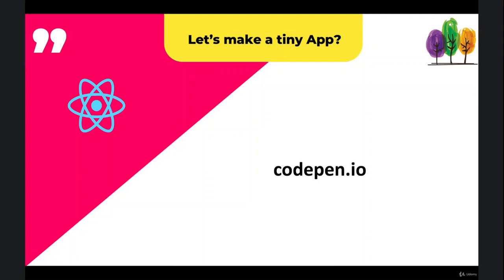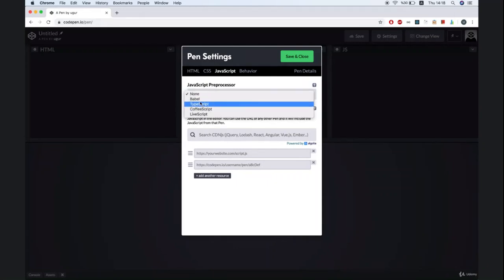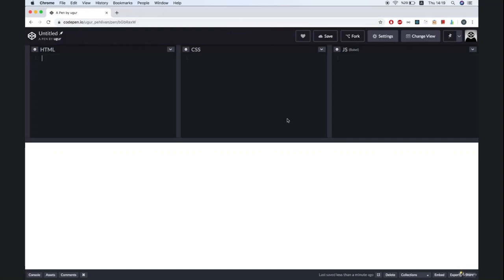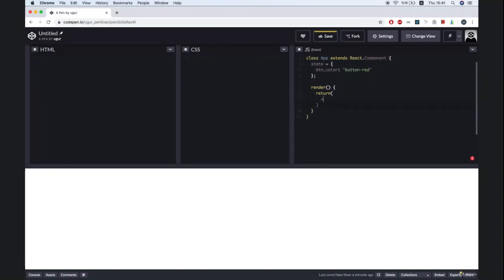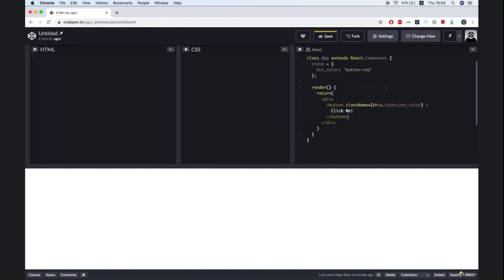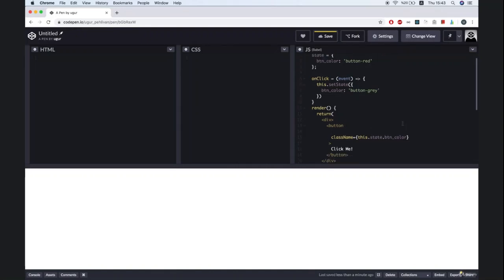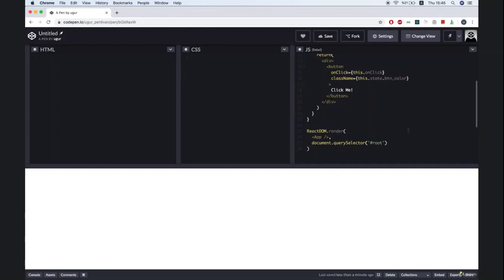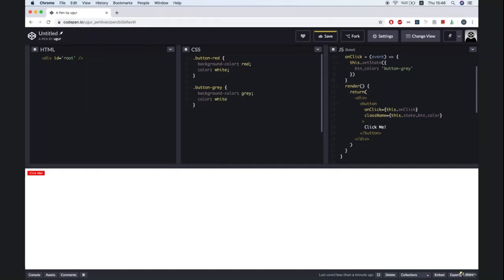04-React First App Overview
This is the React.js app introduction where I will describe the initial points and then we will move further.